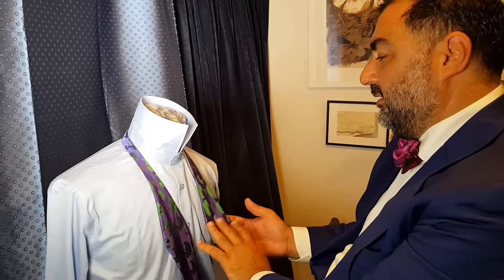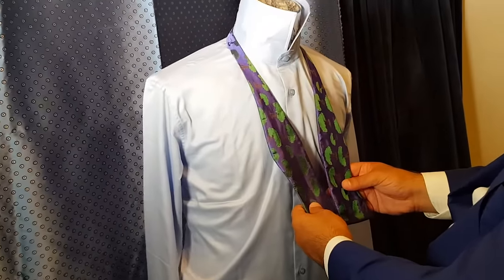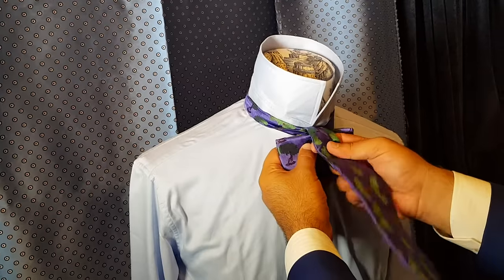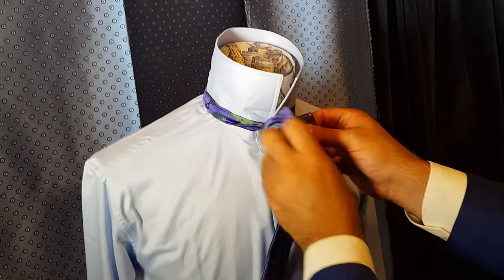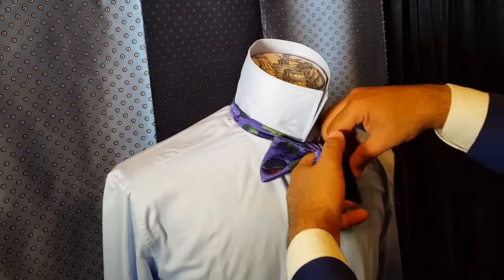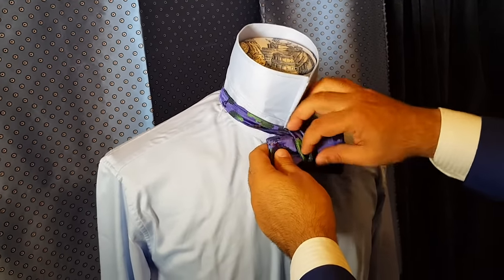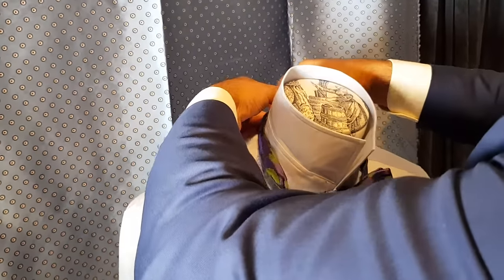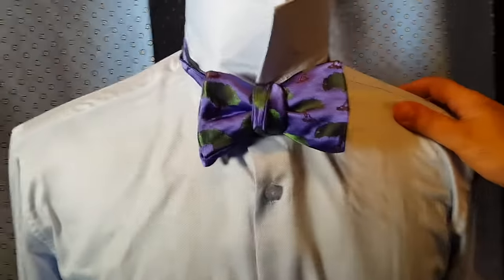How To Tie A Modified Butterfly Bow Tie By Le Noeud Papillon